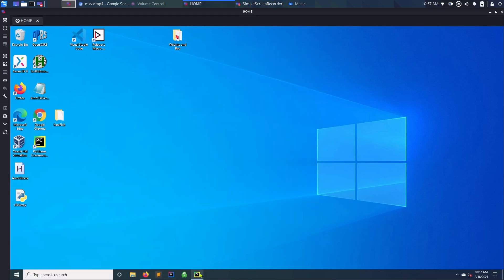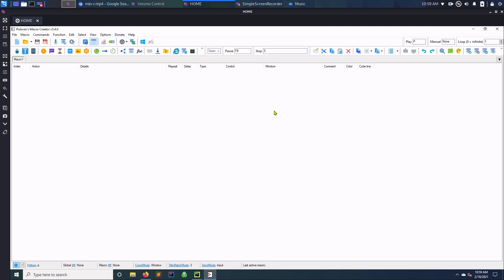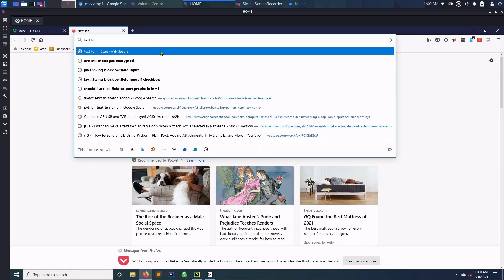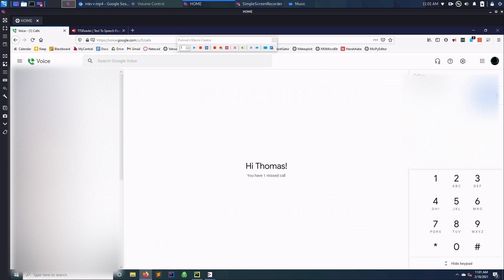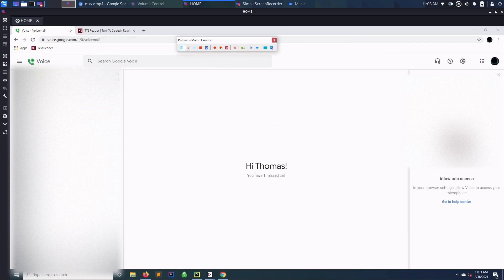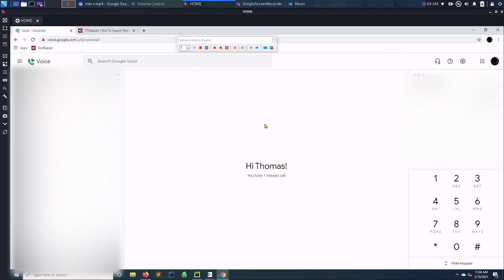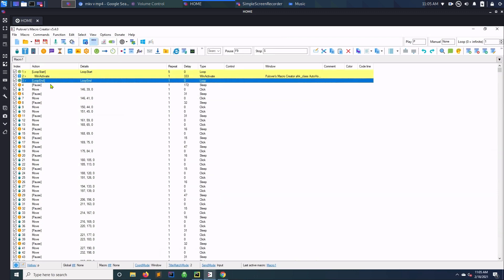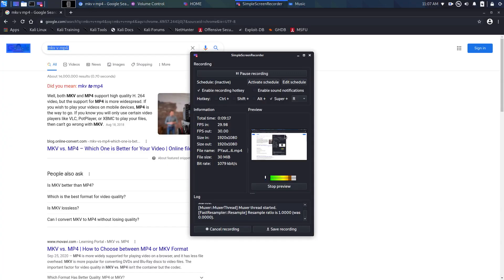Pulover Macro Creator: runescape bot and auto caller bot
If creating auto caller make sure you change the audio to your screen, not your microphone by clicking on the headset option and choosing the proper option, mine says "Stereo Mix"